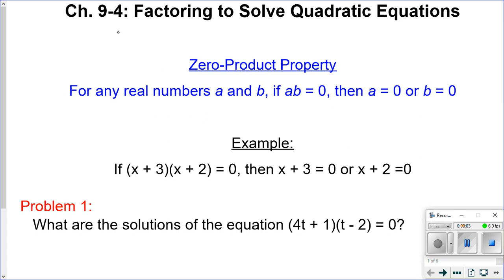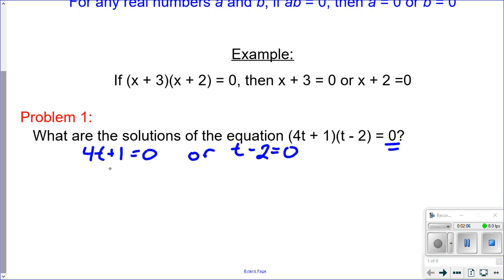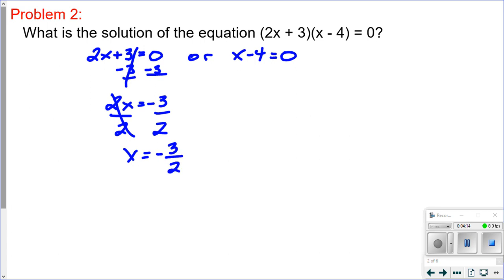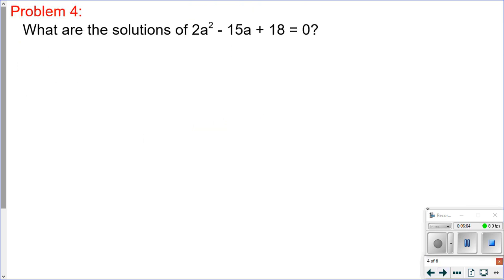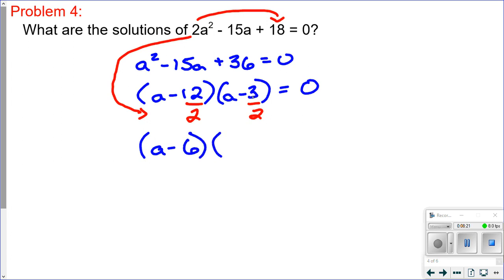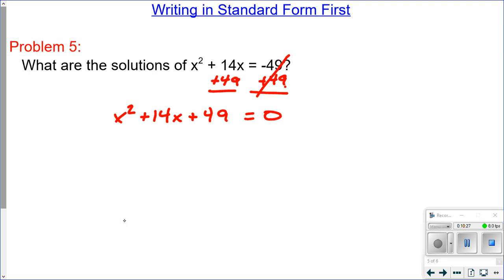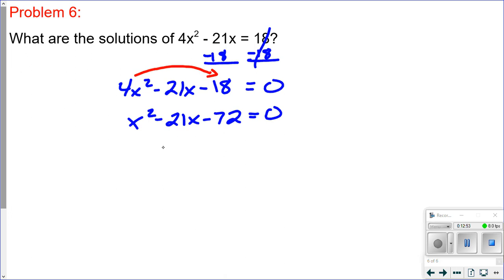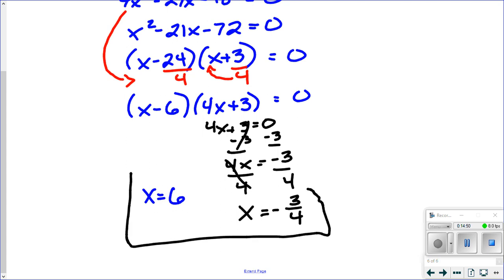Factoring to Solve Quadratic Equations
This lesson demonstrates how to solve quadratic equations using factoring.